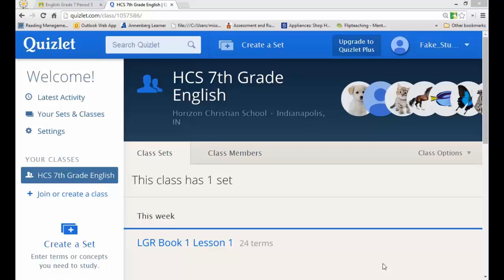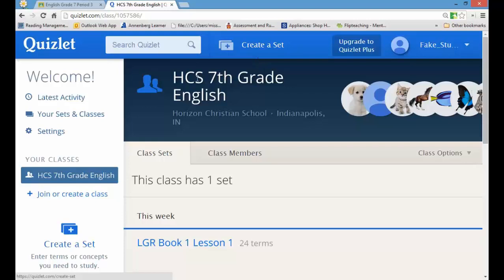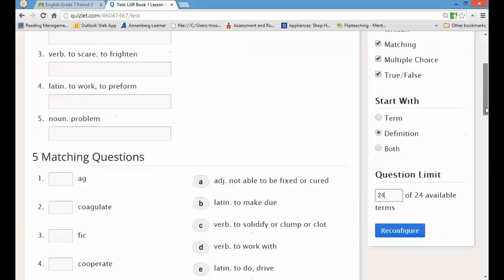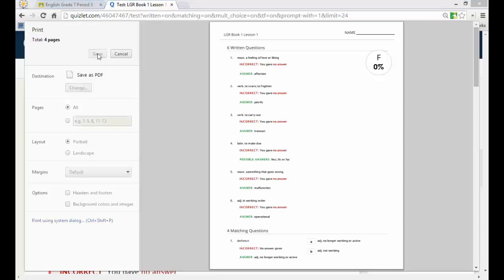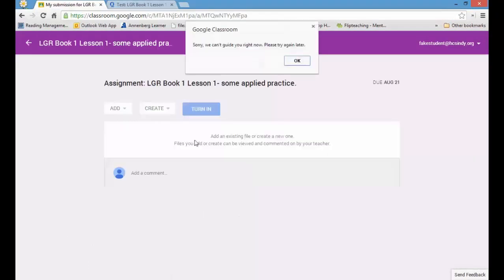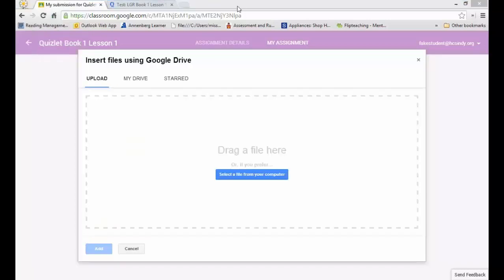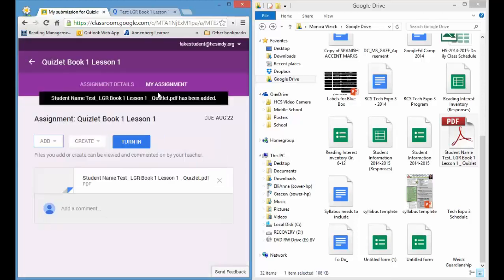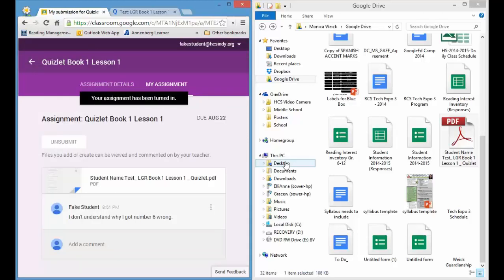How to upload your Quizlet Test to Google Classroom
How to take a Quizlet Test, Save as a PDF and upload to Google Classroom.